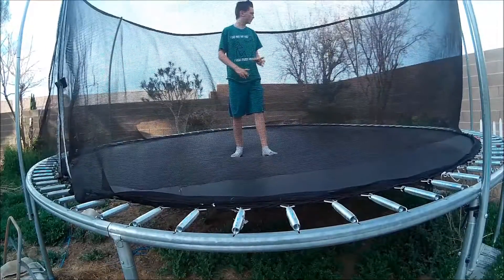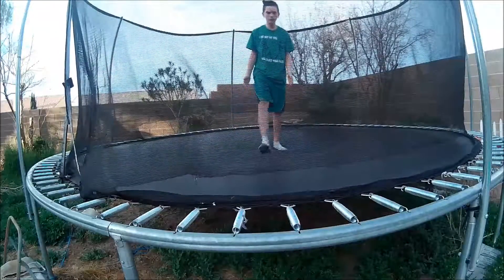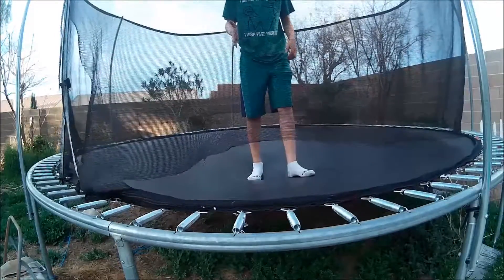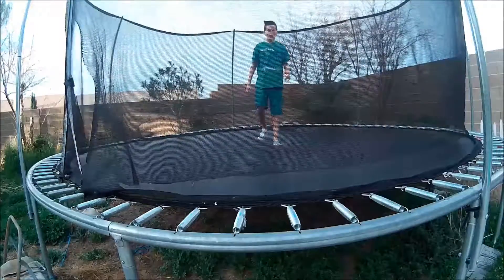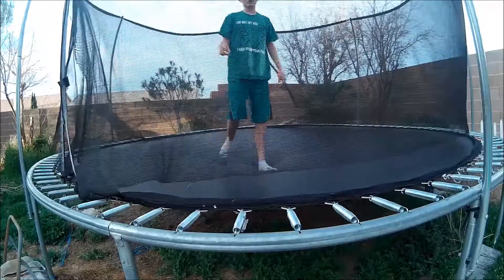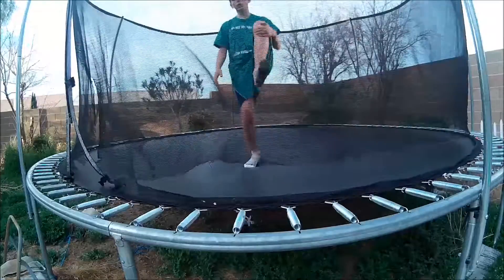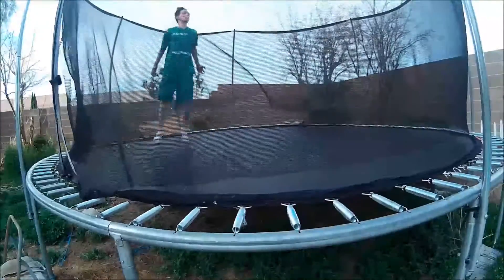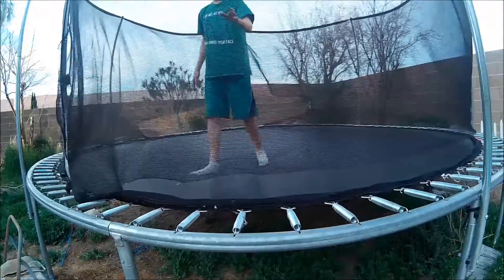How to do a back flip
There are three simple steps to get a back flip but you first need to COMMIT.